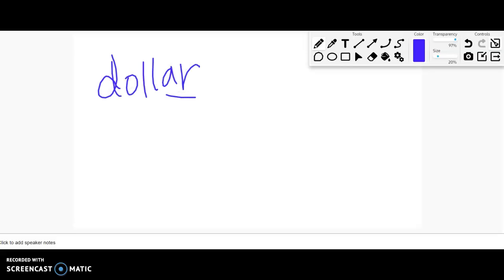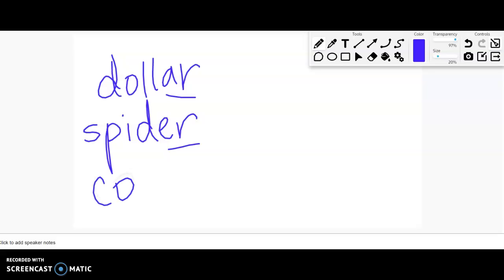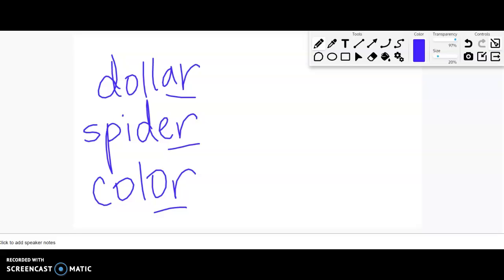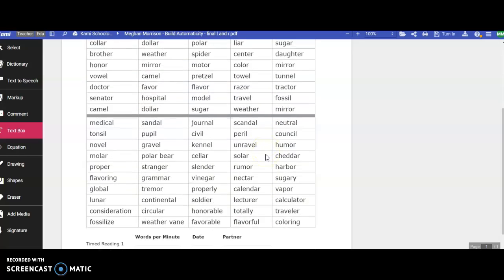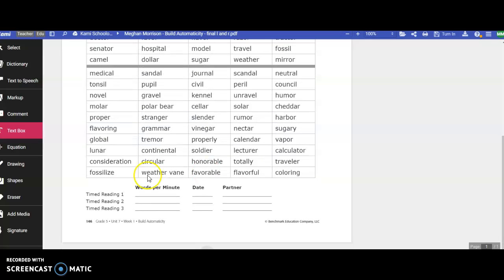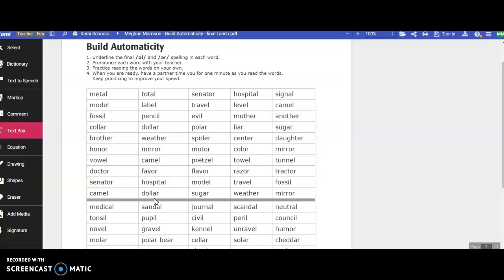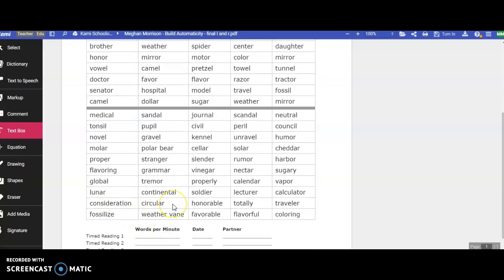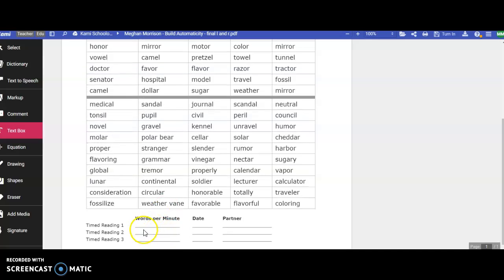Final l and r